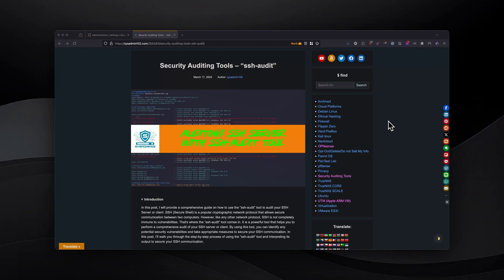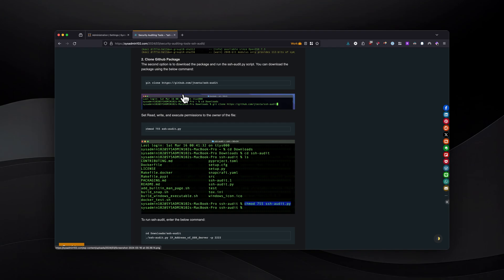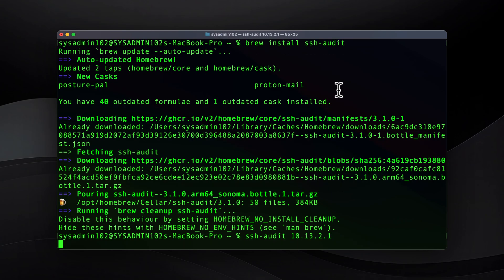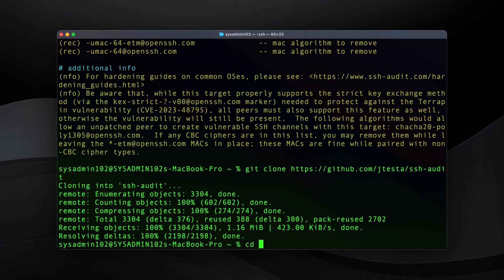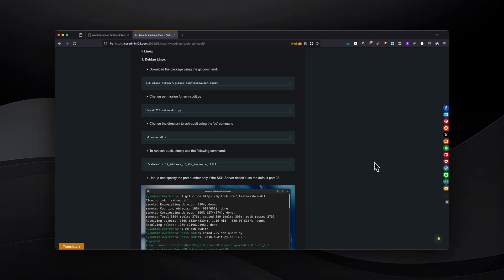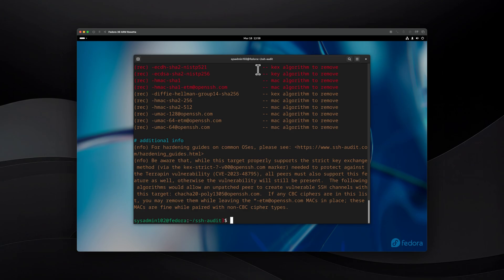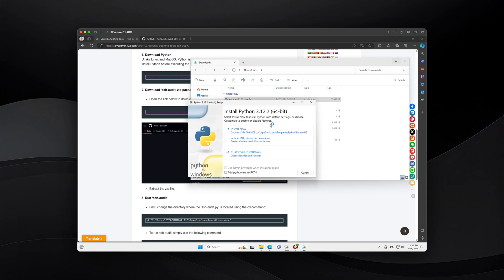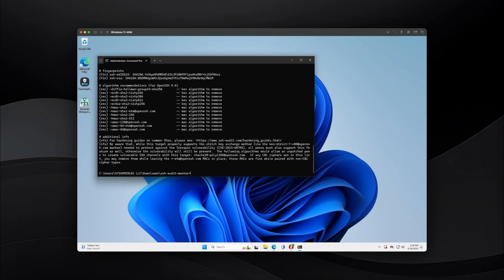🔍 SSH-Audit – Security Auditing Tool on macOS, Linux, & Windows 11 | Install & Usage Guide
🚀 Learn how to install and use SSH-Audit on macOS, Linux, and Windows 11 to analyze and secure your SSH configurations. SSH-Audit is a powerful tool that helps identify vulnerabilities, outdated cryptographic algorithms, and security misconfigurations in your SSH servers.

📌 What You’ll Learn in This Video:
✔️ How to install SSH-Audit on macOS, Linux, and Windows 11
✔️ Running SSH security audits to detect vulnerabilities
✔️ Using SSH-Audit to strengthen server security
✔️ Best practices for SSH hardening

Timestamps for Easy Navigation:
⏳ 0:00 – Intro
🍏 1:25 – macOS: Install Homebrew
🍏 2:14 – macOS: Install SSH-Audit using Homebrew
🐧 4:00 – macOS: Manually Run ssh-audit.py
🐧 5:28 – Linux: Manually Run ssh-audit.py
🐧 7:08 – Kali Linux: Install & Run SSH-Audit
🖥️ 8:14 – Windows 11: Install Python & Run ssh-audit.py